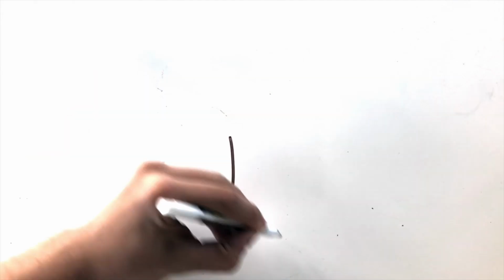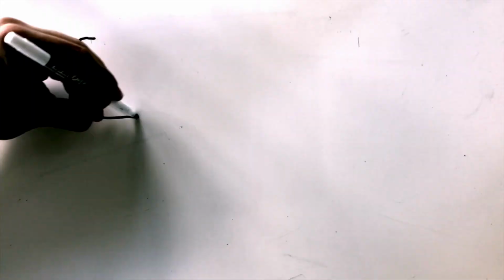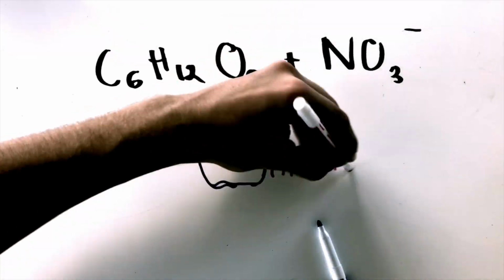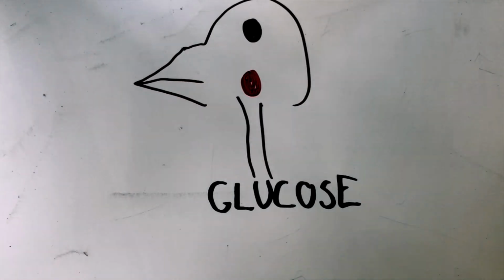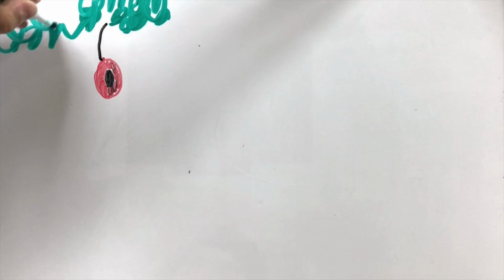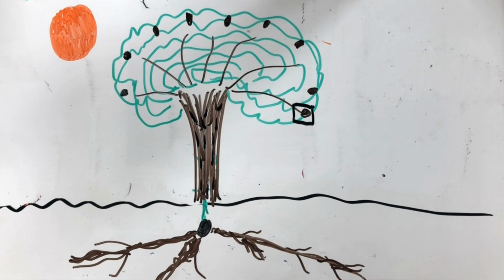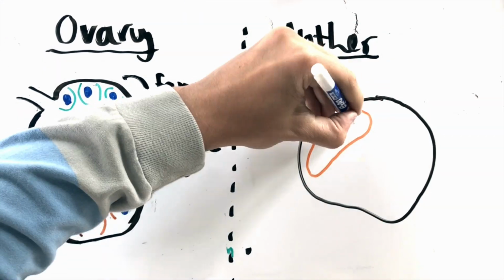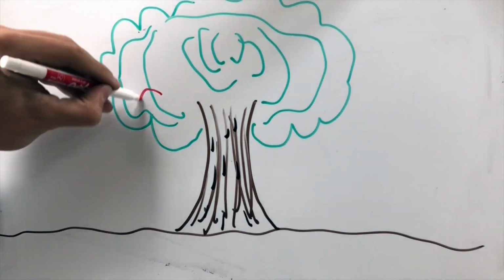Chalk Talks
This video is about Chalk Talks